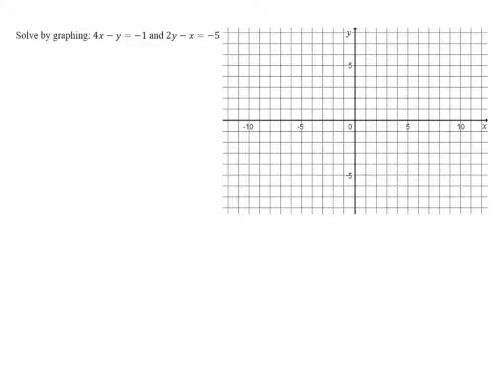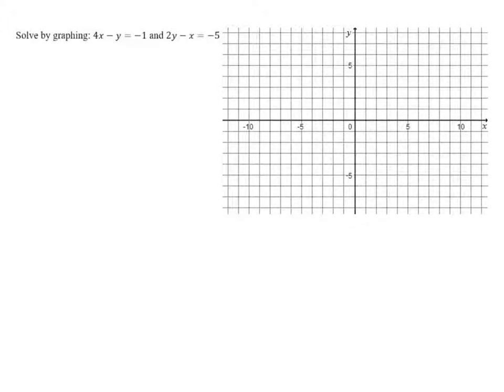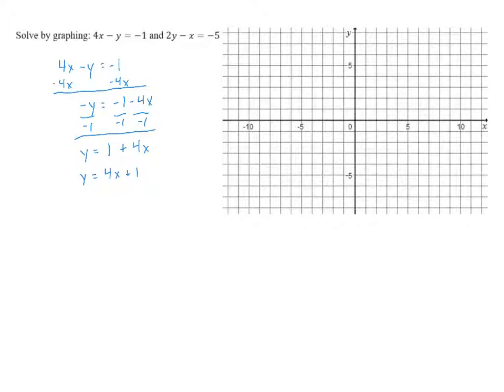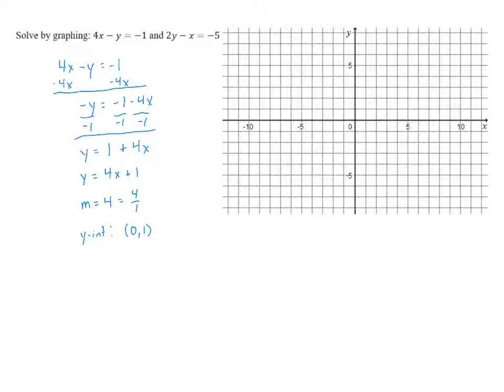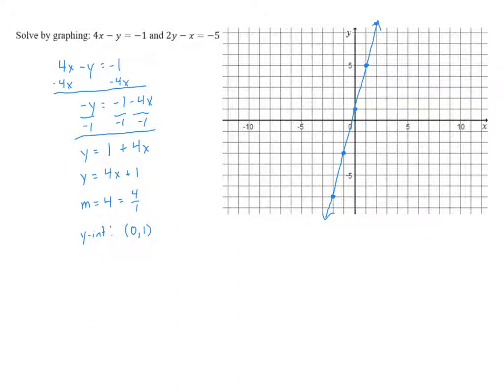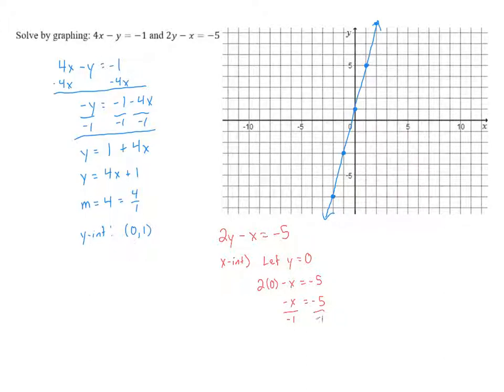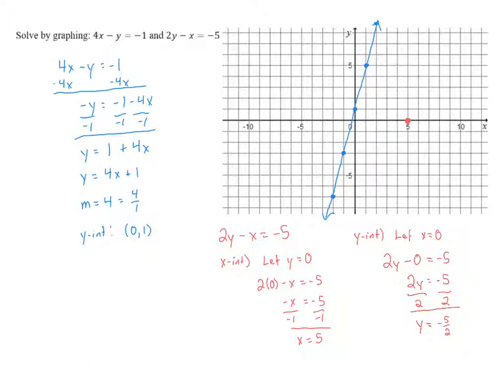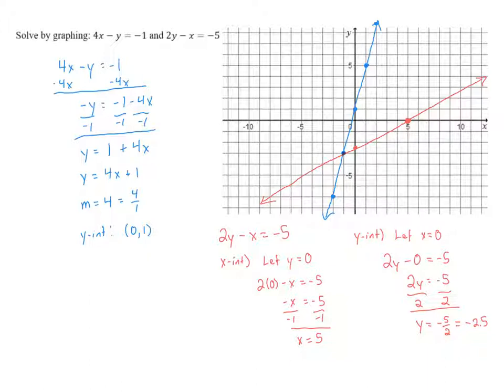Graphing Systems of Equations - Problem 4